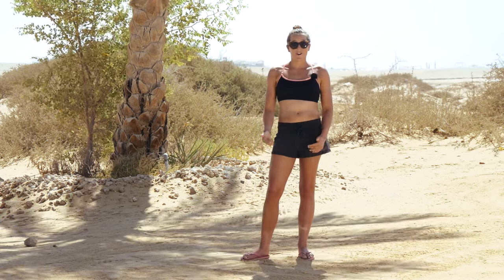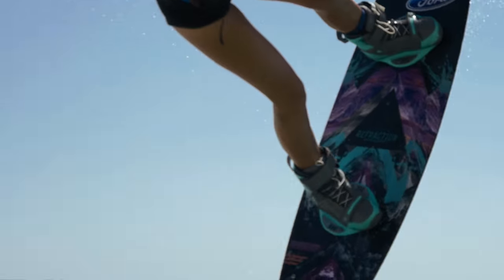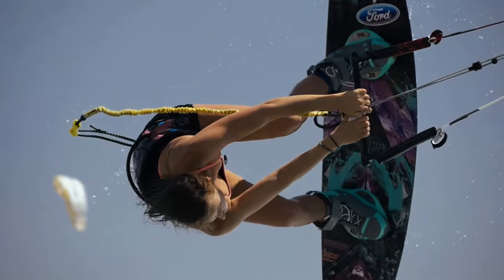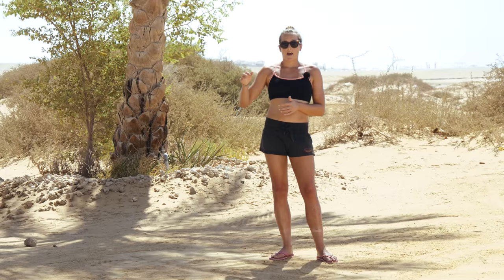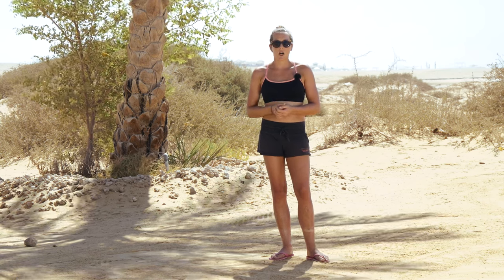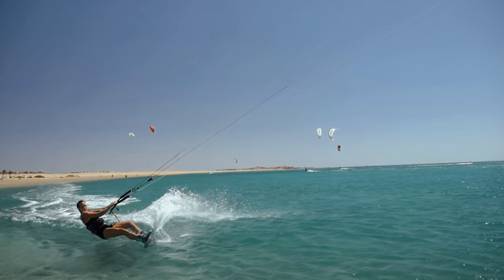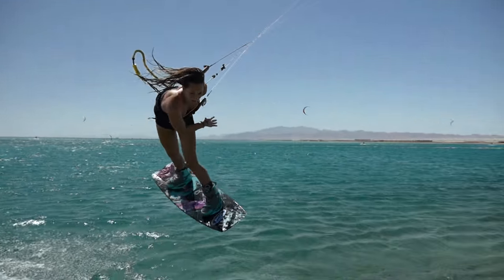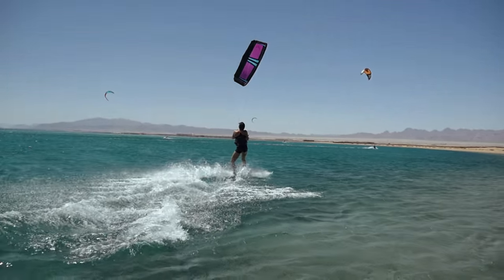VB#10 What is a back mobe ⎜Kiteboarding Tips and Tricks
In this episode I am talking about a back mobe, and  how to do it.
The problem with the backmobe is that everybody does it differently, so it's really hard to give one instruction that will work for everybody. Some people pass the bar in the air,  other want to do it super fast, and the other want to make a huge backroll and land wraped.
That is why I concentrate on 4 things that you should bare in mind  while trying a backmobe, which is an agressive pop, legs above your head, spotting the landing and landing.
This is an advanced trick so remember to try it when you are prepared. Don't forget about the warm up, and be confident about your backroll to toeside.

Cheers

Karolina